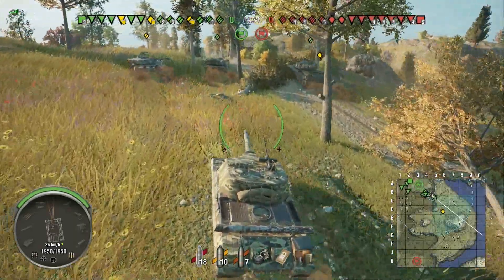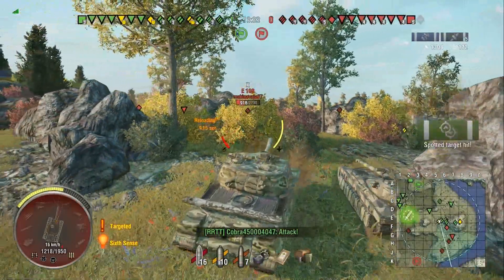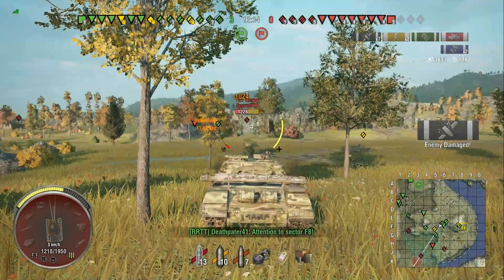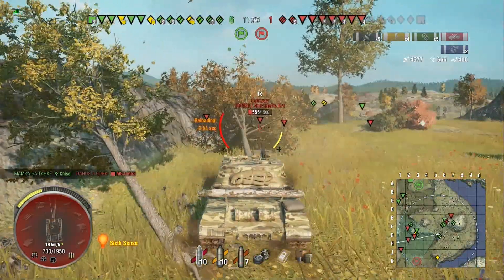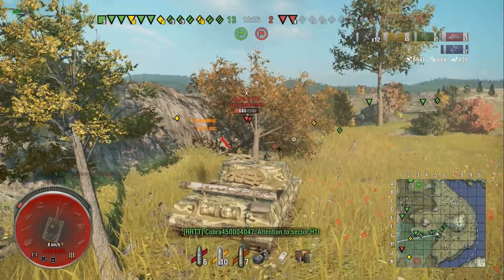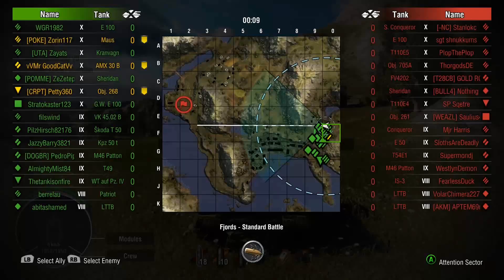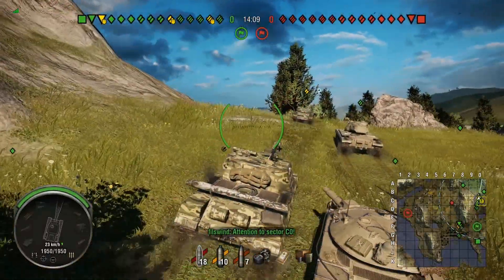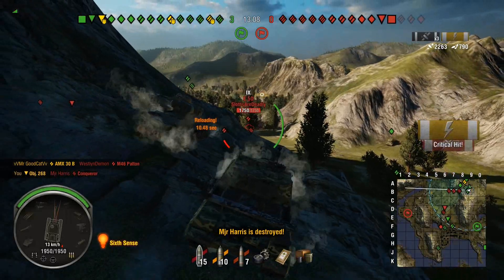Obj 268 New Toy Ace Tanker + Top Gun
Two games i had in the Obj 268, one was my first game in the tank, the second was the first ace i managed to achieve.